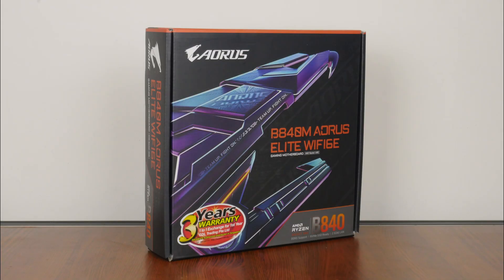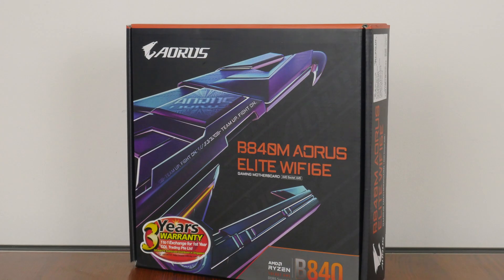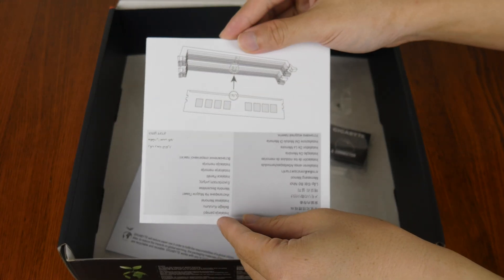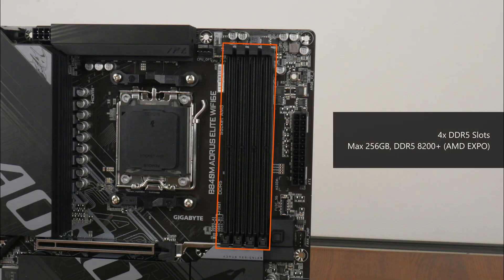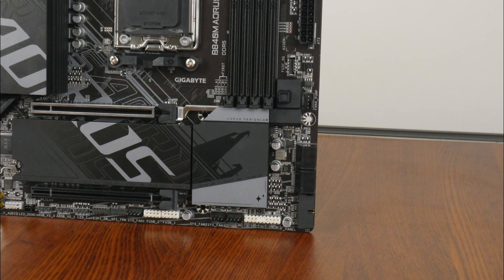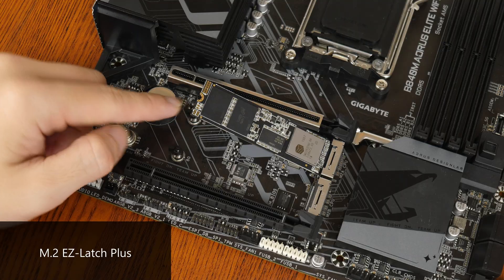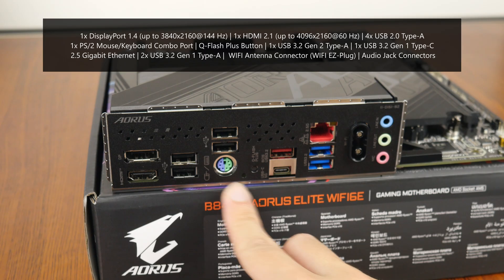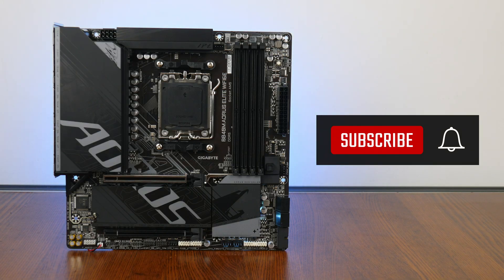Entry-level AM5 mobo with premium features? Gigabyte B840M AORUS ELITE WIFI6E Unboxing & Overview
AMD launched its “Zen 5” Ryzen 9000 series of processors back in August 2024, followed by the high-end X870E and X870 chipsets for the AM5 platform back in end-September 2024. This left the older B650E, B650 and A620 chipsets to be the flagbearers for mainstream AM5 chipset offerings. Fast forward to January 2025, we now finally have AMD’s mid-range and entry-level 800-series chipsets arriving on the scene, in the form of the B850 and the B840.

To get in on the launch excitement, ALKtech takes a look at a motherboard by Gigabyte that sports the entry-level AMD B840 chipset, and yet still comes with features that tend to be found on mainstream and premium motherboards - the B840M AORUS ELITE WIFI6E. Sporting a decent VRM setup that should handle higher-end Ryzen 9000 processors with ease, PCIe 4.0 support for a graphics card and two M.2 drives, alongside a host of quality-of-life features, watch on to learn more about this motherboard!

0:00 Introduction
0:36 Recap on Zen 5/Ryzen 9000 Launch & AM5 Chipset Line-up
1:15 Packaging & Unboxing
3:04 Motherboard Aesthetics, Physical Features & VRM
4:13 Memory Support
4:40 Front Panel USB Connectivity
5:14 Special Features
5:46 Expansion Slots & Storage
7:18 Audio & Internet Connectivity
7:45 Fan & RGB Headers
8:07 Rear I/O
9:09 Conclusion

The motherboard featured in this article was a review unit provided on loan from CDL Trading Pte Ltd, an authorised distributor for Gigabyte in Singapore.